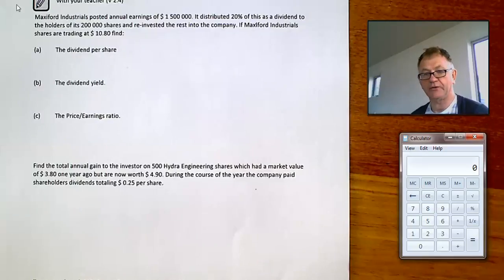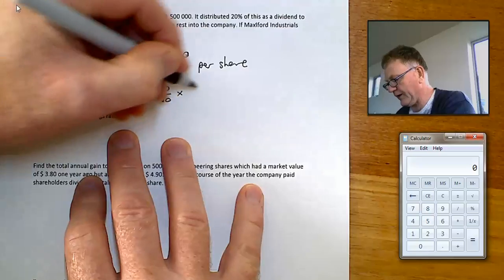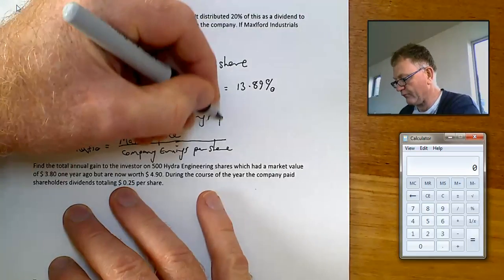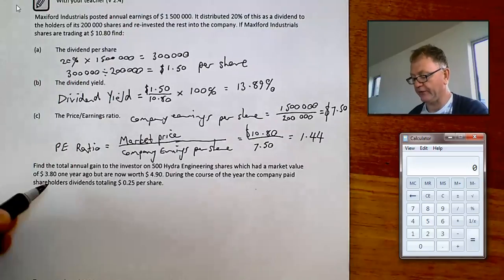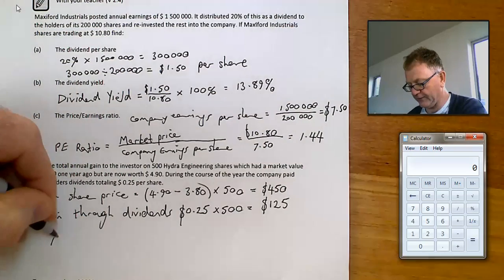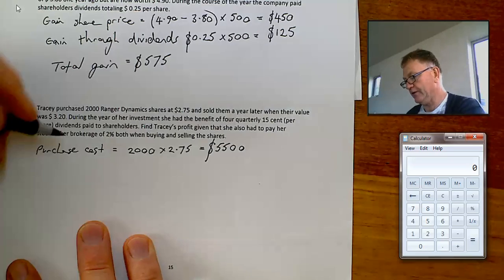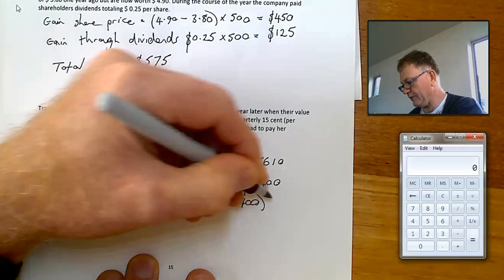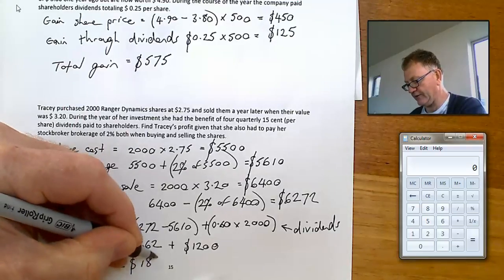MTG2 CM V2 4